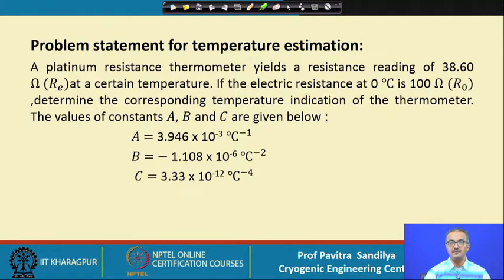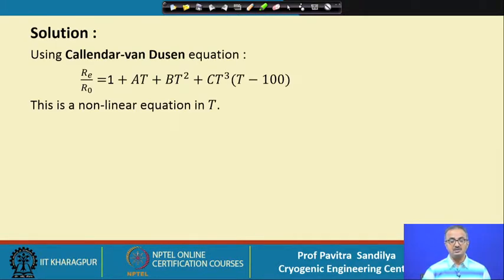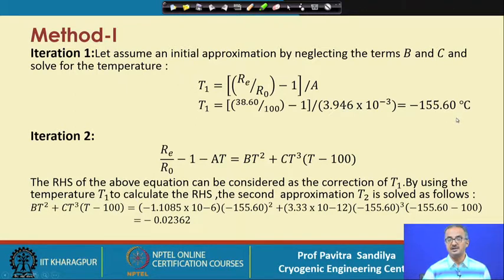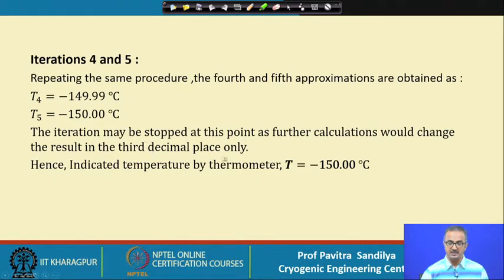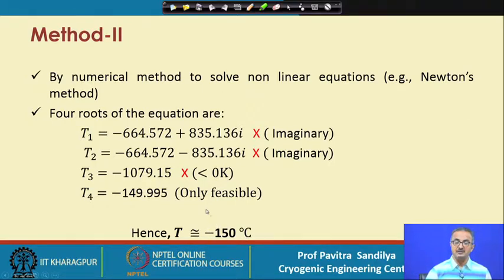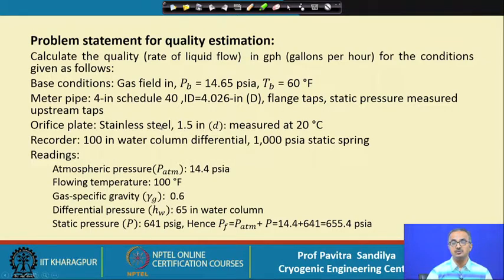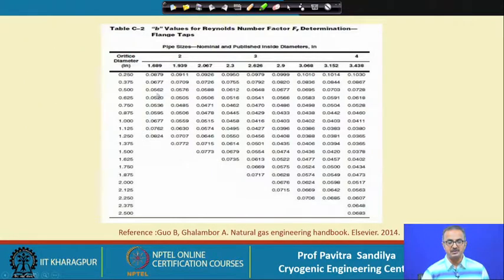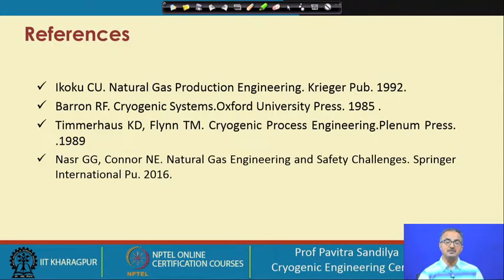Lecture 23: Tutorial on temperature and quality measurement in natural gas